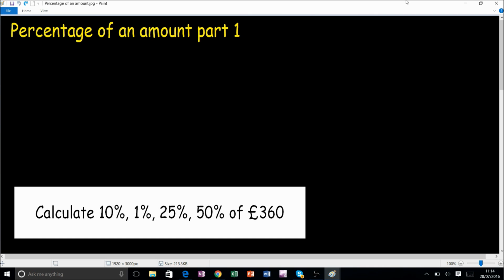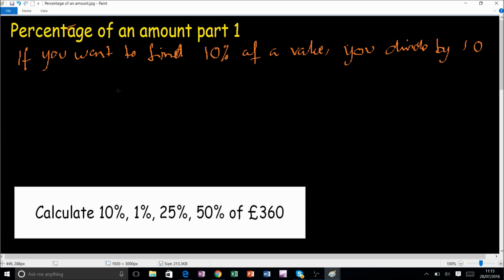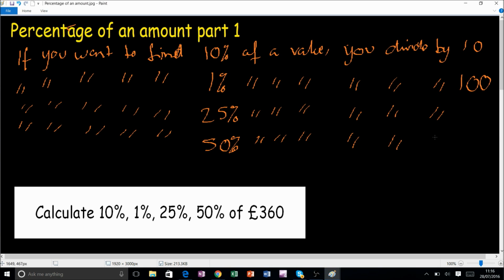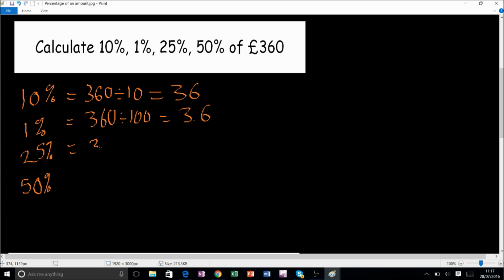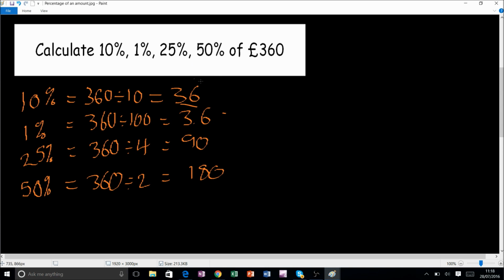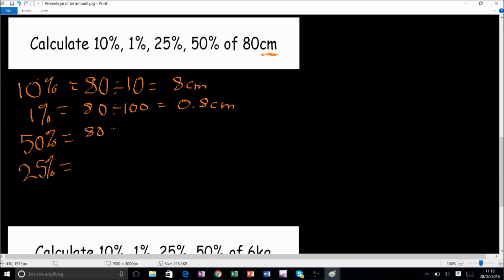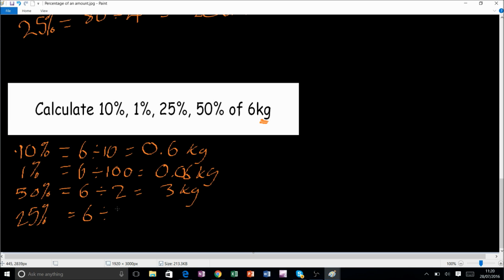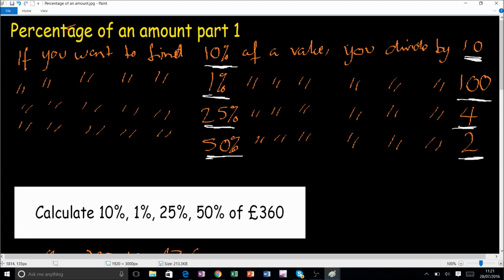Percentage of an Amount part 1